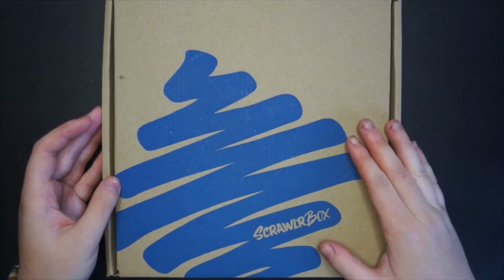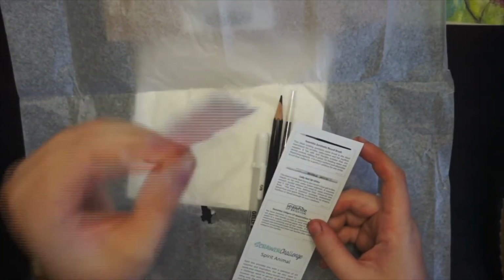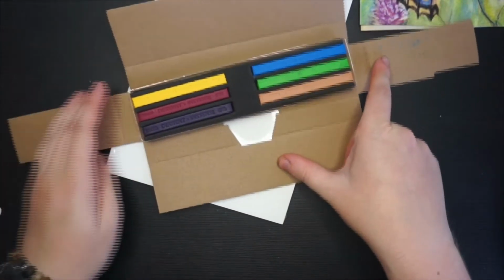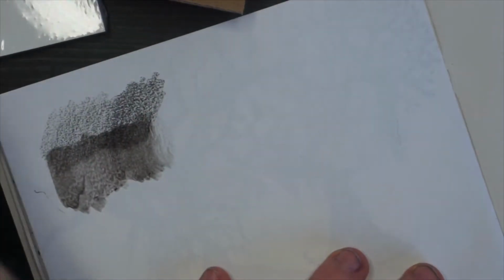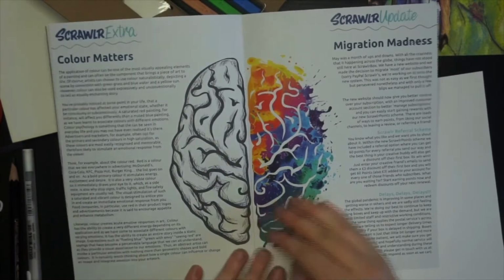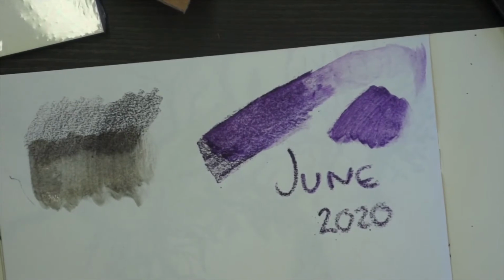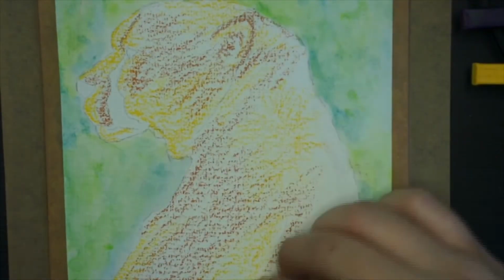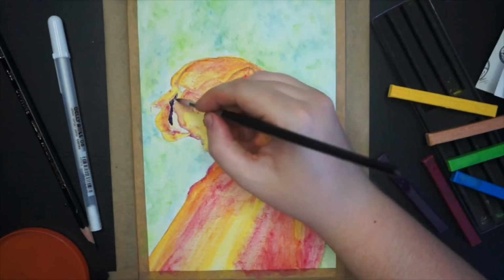ScrawlrBox - June 2020 - ‘Spirit Animal’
I LOVE this box, I think another video using these supplies may be in my future. the Intense blocks are so good.

Filming and editing:
Camera: Sony NEX-5N with SEL1855 E-mount lense
Live Streaming camera: LifeCam-800 HD webcam
Digital voice recorder: Blue Yetee
Editing: Lightworks/I-Movie